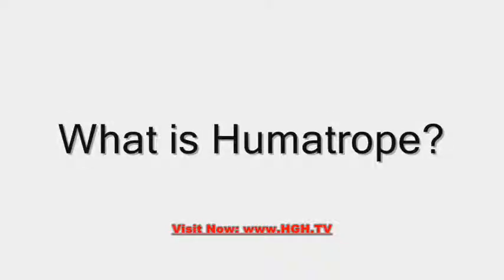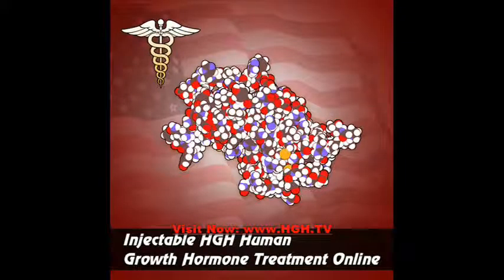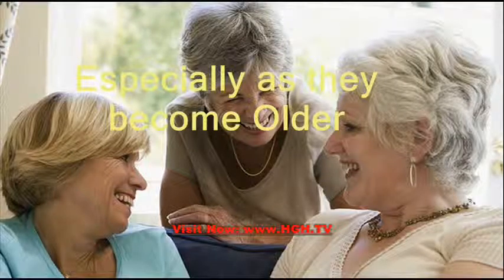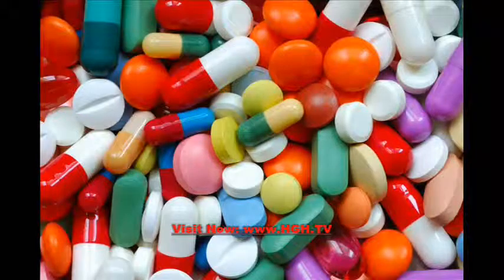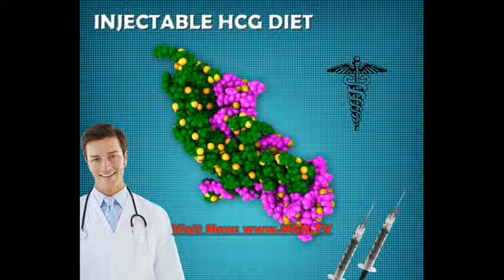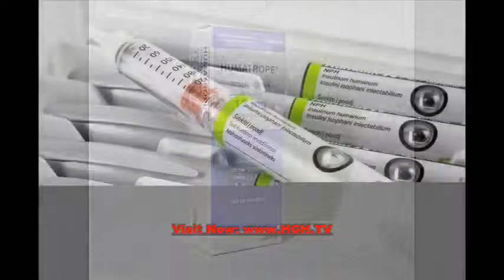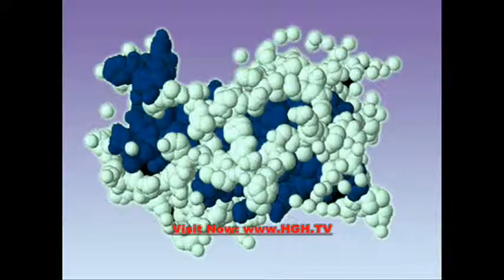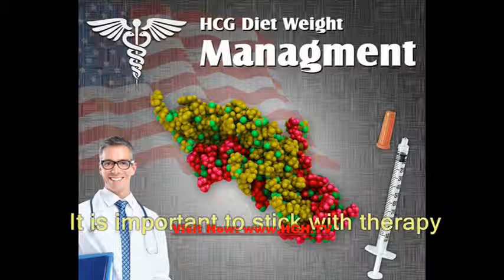HUMANTROPE HGH: Human Growth Hormone Product